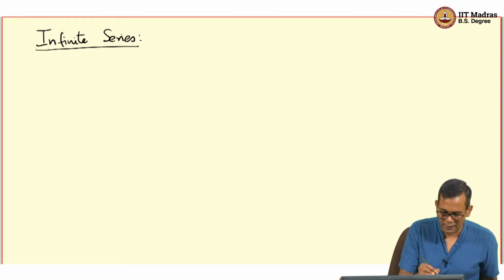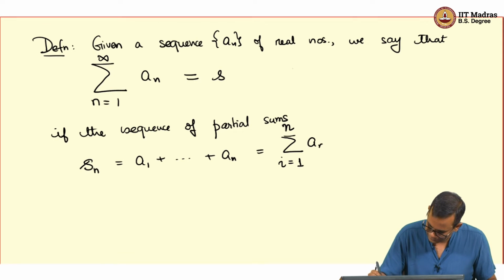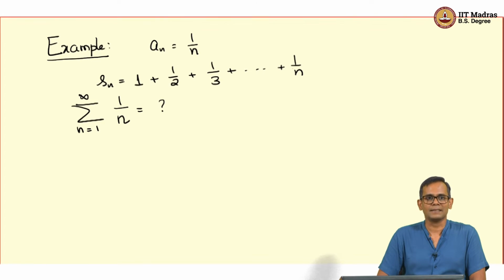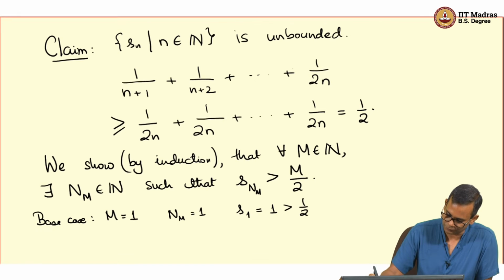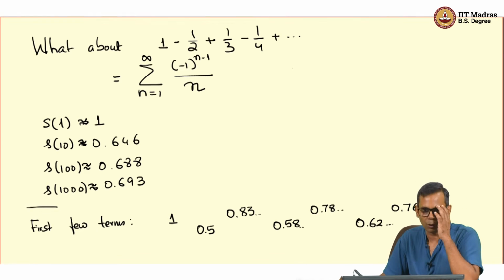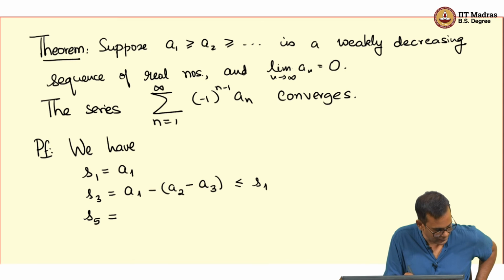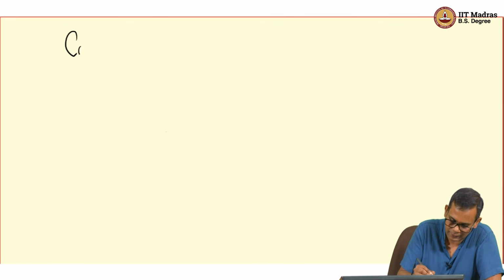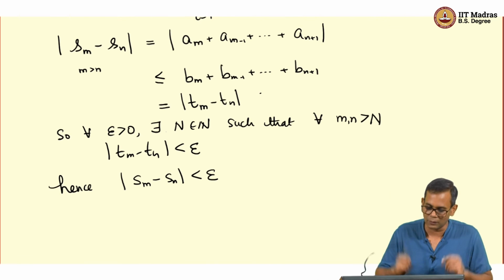W9_L9.7: Convergence of infinite series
Video Overview
 In this lecture, we begin our study of infinite series by defining what it means for a series to converge. Through clear examples, we explore both convergent and divergent series and discuss an important necessary condition for convergence. The lecture also presents a key result about convergent series along with its proof. We conclude with the comparison test, a powerful tool for determining whether a given infinite series converges by comparing it to another series with known behavior.